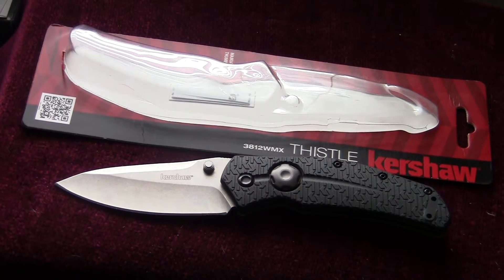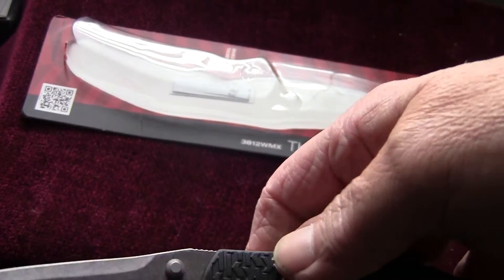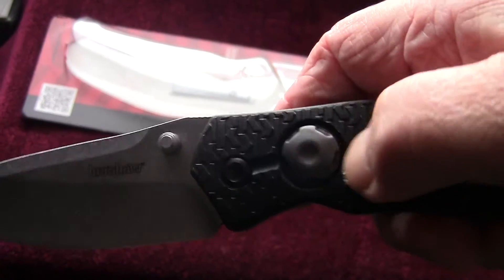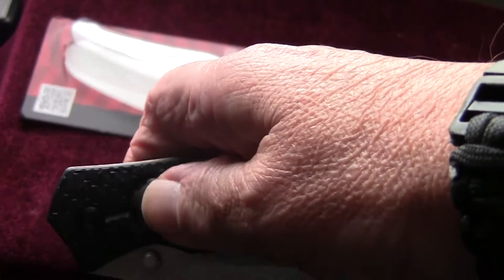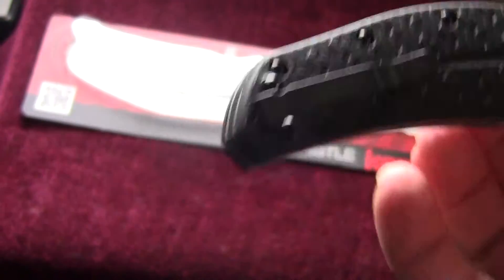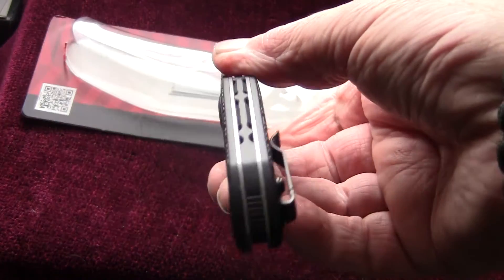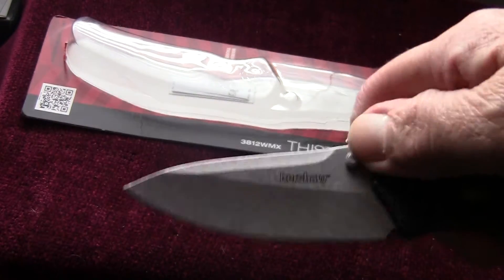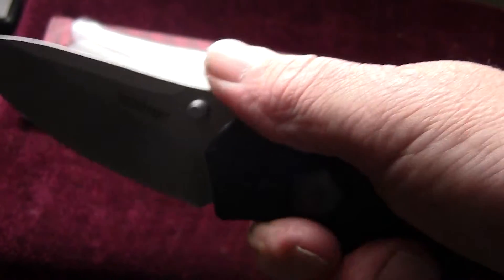Kershaw Thistle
By TheBullfrogman